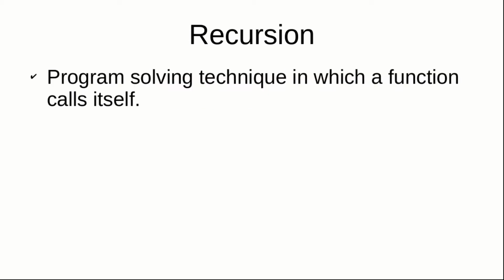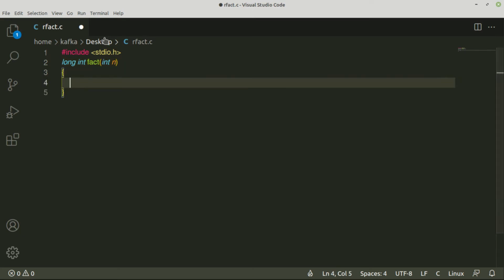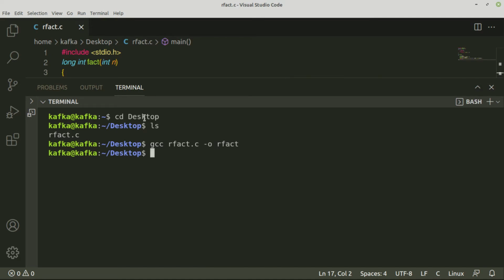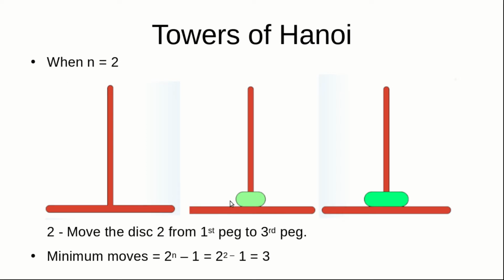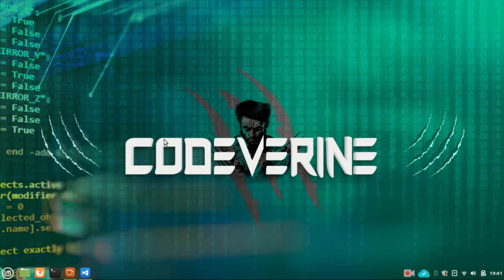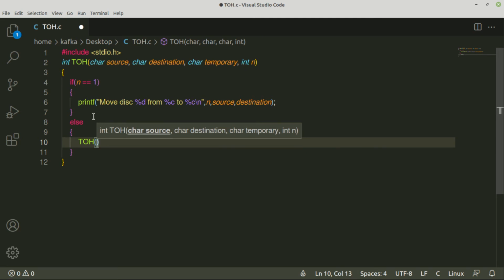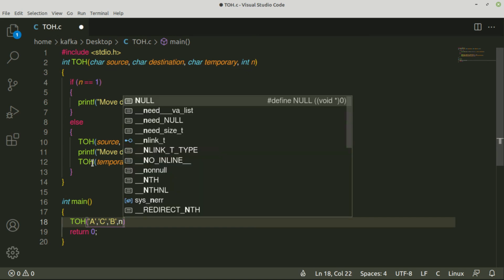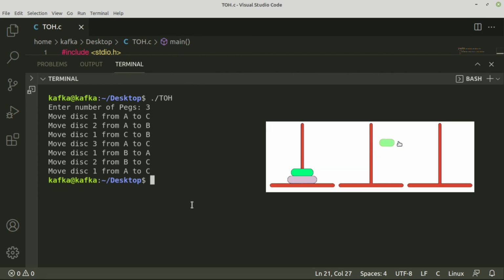5. Recursion - Towers of Hanoi in C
Recursion is a powerful problem solving technique which works by calling smaller instances of itself.
Towers of Hanoi is a mathematical puzzle and numerous myths regarding the ancient and mystical nature of the puzzle are there.  There is a story about an Indian temple in Kashi Vishwanath which contains a large room with three time-worn posts in it, surrounded by 64 golden disks. Brahmin priests, acting out the command of an ancient prophecy, have been moving these disks in accordance with the immutable rules of Brahma since that time. The puzzle is therefore also known as the Tower of Brahma puzzle. According to the legend, when
the last move of the puzzle is completed, the world will end.
In this video, you will learn the basics of recursion and how to solve the Towers of Hanoi problem in C.

Hey Guys! I post videos that will help you learn how to code and to solve various CS problems. :)